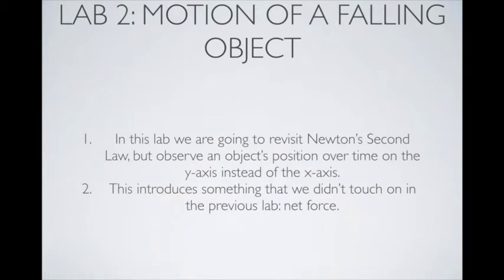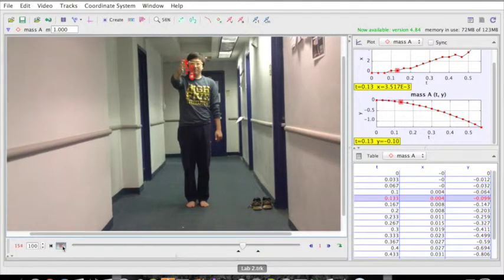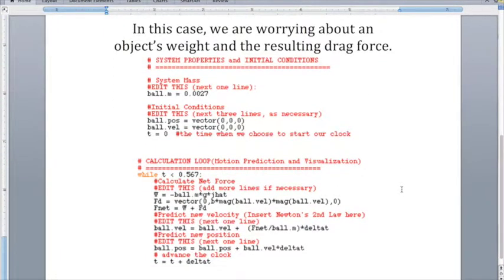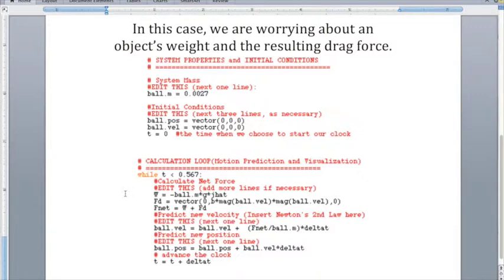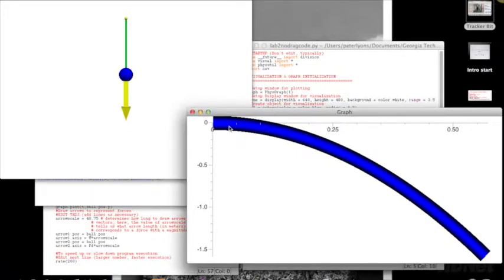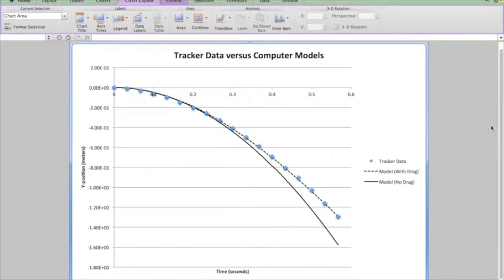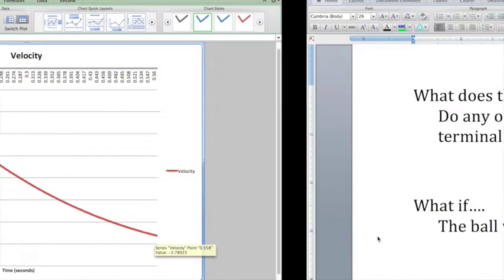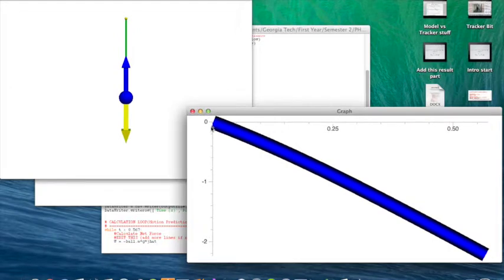Lab 2: Motion of Falling Objects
I apologize for the voice quality, I had lost my voice due to a cold.